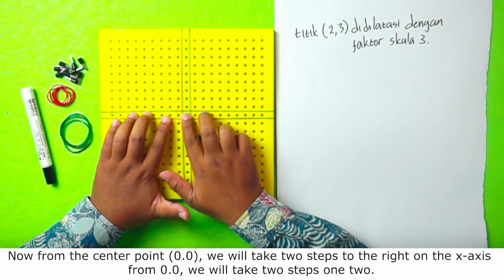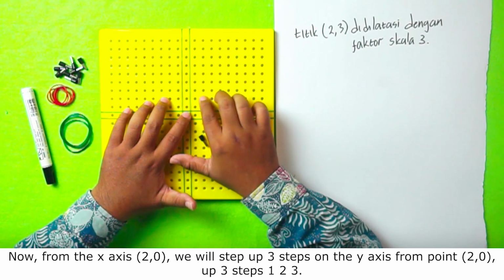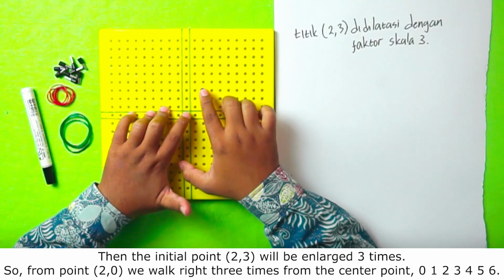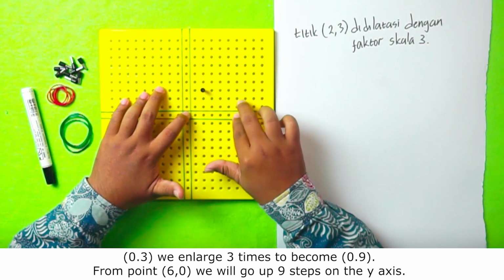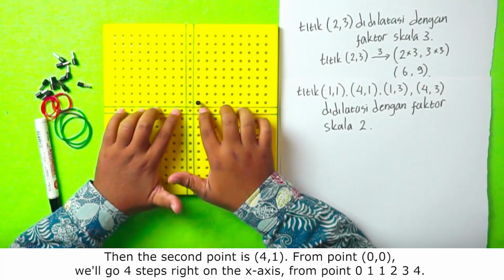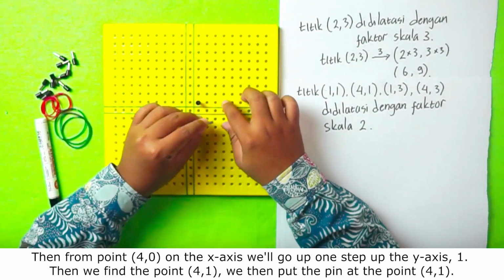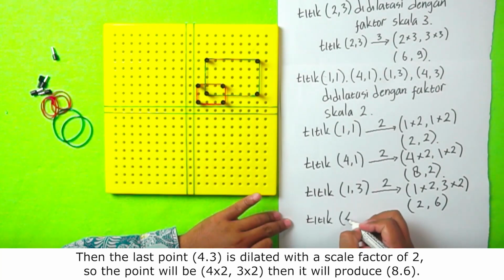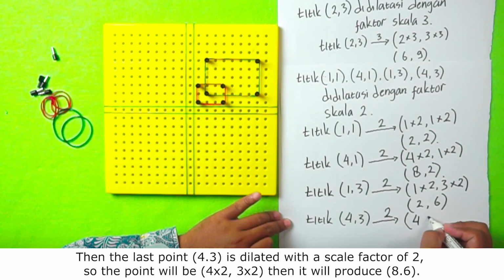Transformations - Dilatations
This video is on Transformations - Dilatations
This is presented by Ibnu